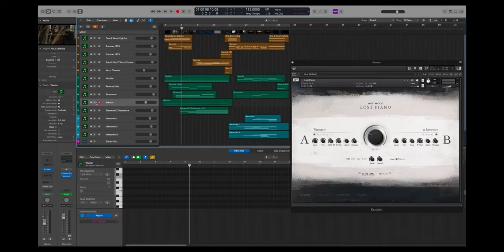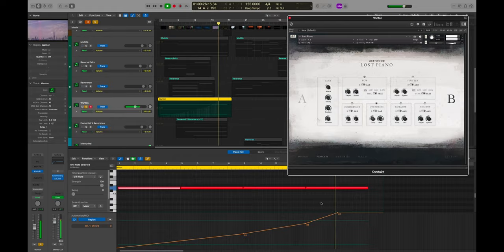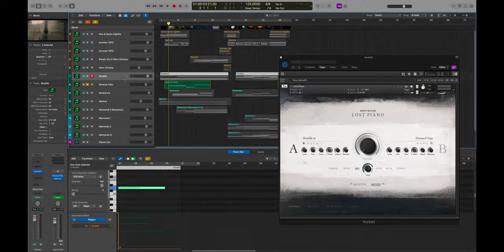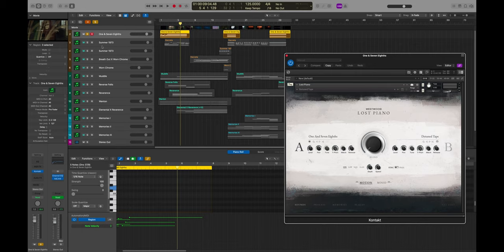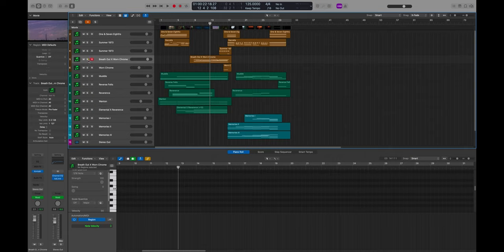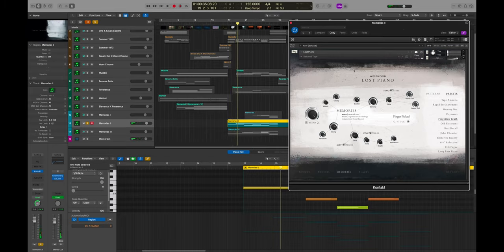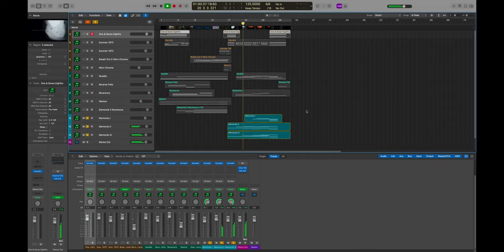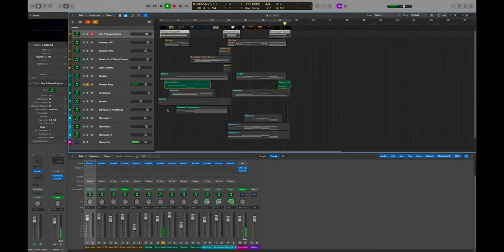How to write music with LOST PIANO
Rob walks through the title track from the trailer for Lost Piano with some useful tips about how to write with the instrument.

Using only Lost Piano across 13 tracks and no external processing or effects, find out how all the various elements were created inside the instrument.